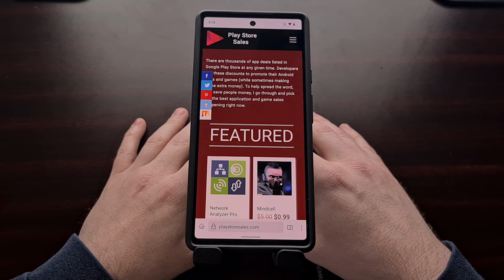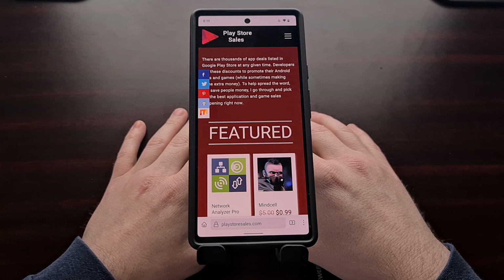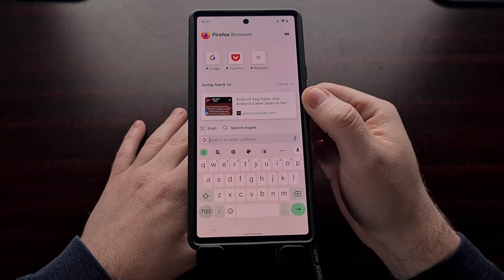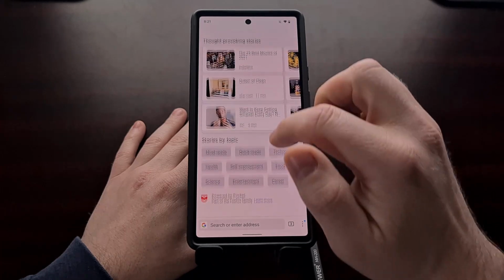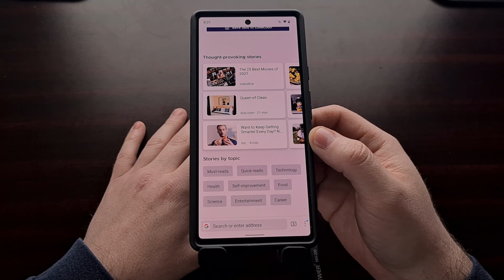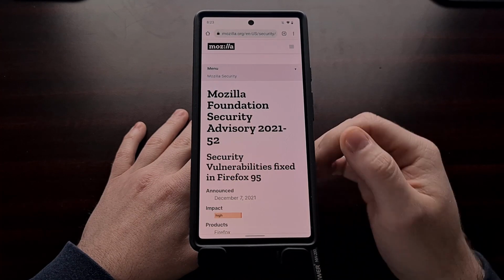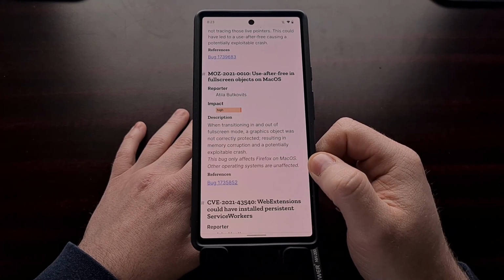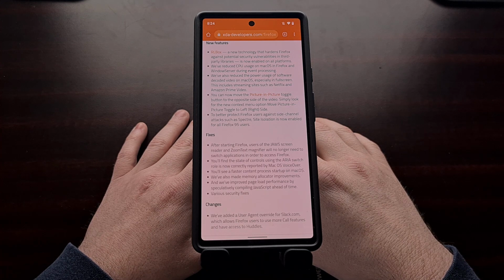Firefox v95 Android Update Redesigns the Settings Page, Brings Pocket Feature to Canada, and More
Mozilla has begun rolling out version 95 of Firefox to Android users and it comes with some new features, security patches, and more.

Video Description
Firefox for Android has received another update to version 95 and it comes with a number of changes and fixes to the browser's new homepage feature.

With the new Homepage of Firefox, Mozilla has had to fix a number of issues that were plaguing the previous update. So the team has been working hard on the latest version and while many of the new features are for PC only, the Android build has also received some much-needed changes as well.

New features

You’ll now find the new “Homepage” section in the Settings Menu.
The “Jump back in” section now shows Hero Images.

You’ll find confirmation of snack bar “Auto-close enabled” when a user enables auto-close from the tab tray.

Pocket (Thought Provoking Stories section) now has support in Canada.

Fixes

The “Jump back in” section will now always show titles or URLs.
The Inactive Tabs prompt will no longer be redisplayed after dismissing the prompt.

The download list will now refresh properly after deleting a file.

We’ve also fixed the following crashes:
When opening a history group
When a selected topic under “Stories by topic” does not exist anymore)

Various stability and security fixes

Full Tutorial
1. Intro [00:00]
2. Redesigned Settings Page [00:35]
3. Jump Back in Fixes [01:05]
4. Pocket Stories Available in Canada [01:30]
5. Firefox v95 Bug Fixes [01:45]
6. Firefox v95 Security Patches [02:40]
7. PC Exclusive Changes [03:25]